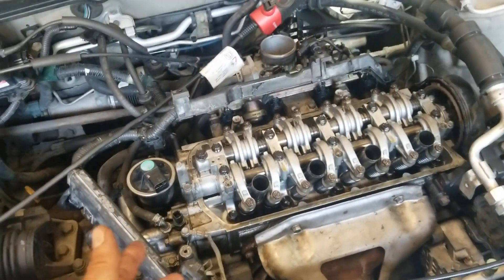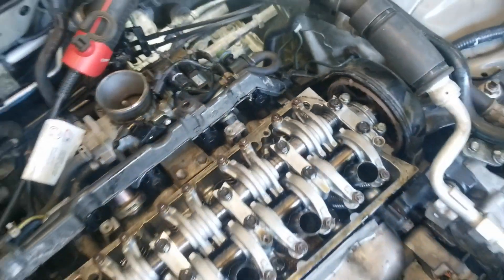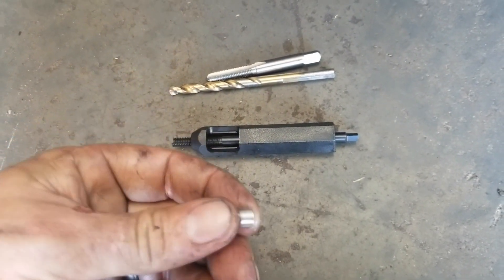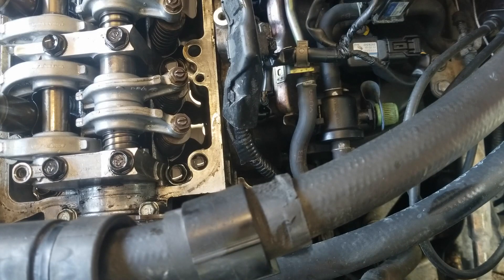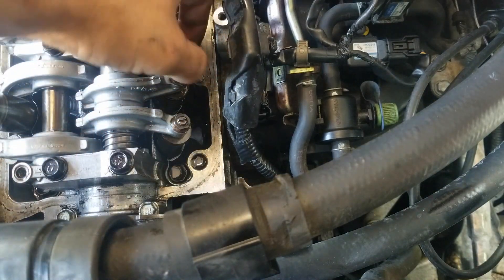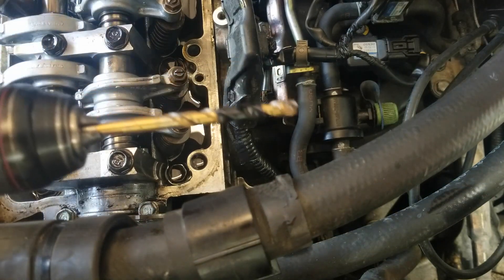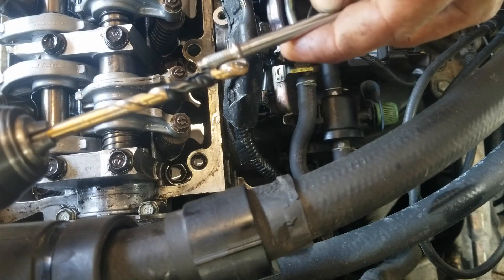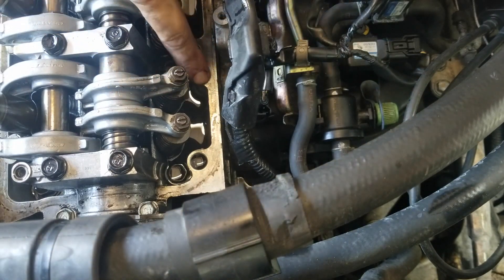Stripped Honda / Acura Valve Cover Bolt FIX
I show you how to repair a stripped valve cover bolt hole in a Honda / Acura head. This is applicable to D16, D17, F22, F23, J30, J32, J35 series engines.

Video demonstrates a repair on a 2005 Honda Civic Equipped with a D17A2.

M6 Helicoil Kit